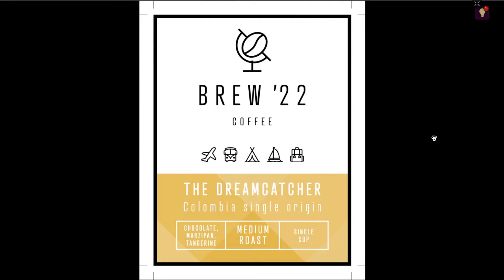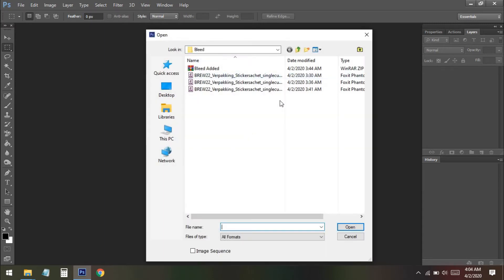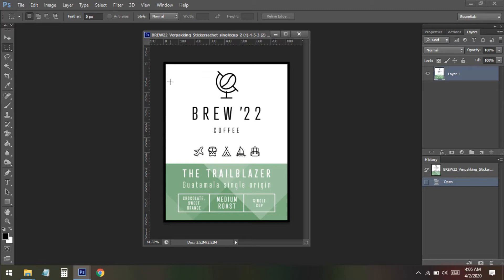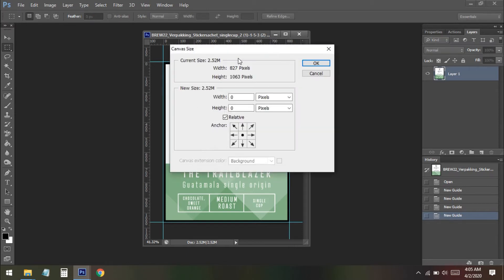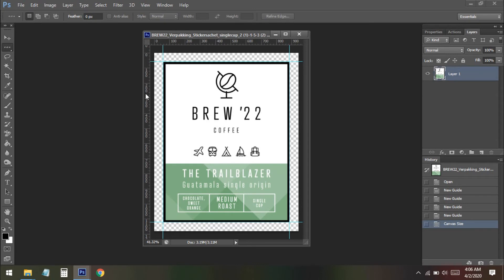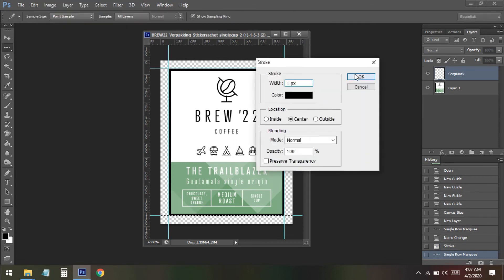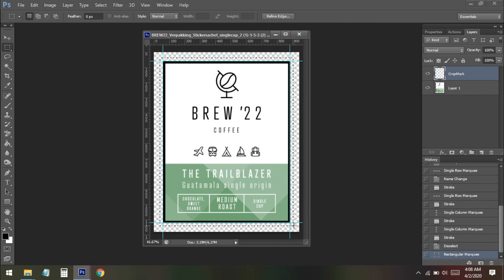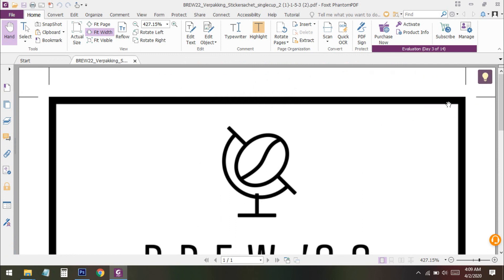How to add bleed in Photoshop | CS6 | CC 2020 | CC 2019 | CC 2018